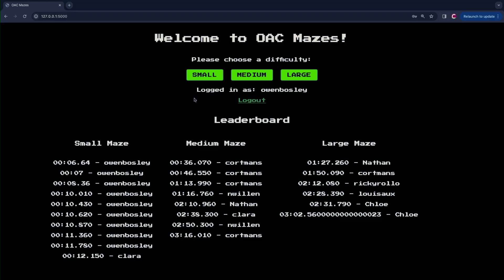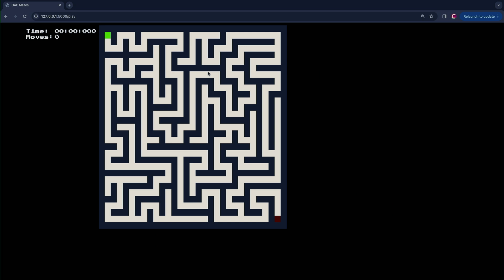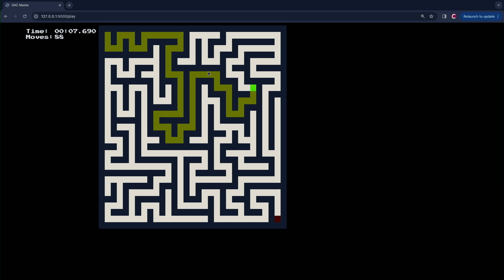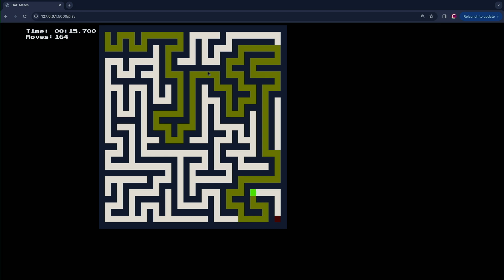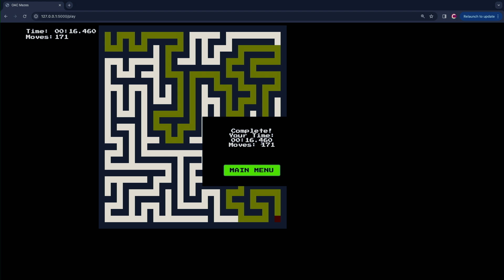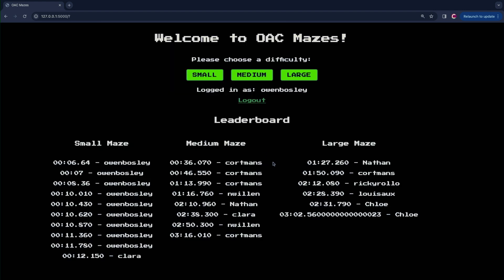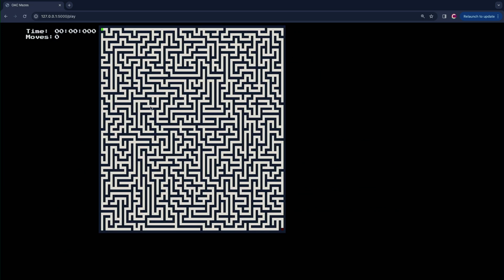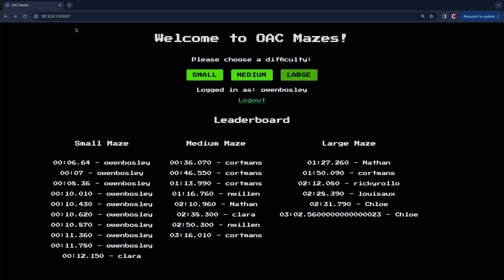OAC Mazes - CS50 Fair 2023 at Harvard